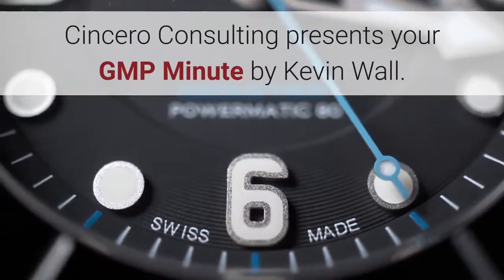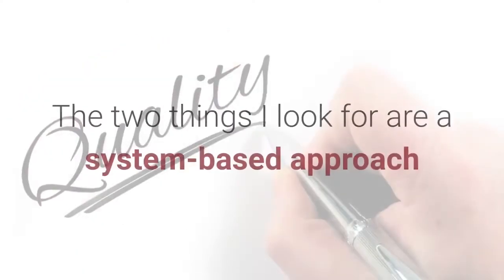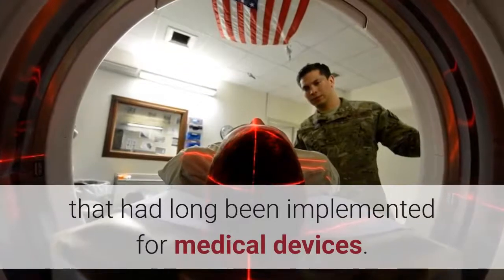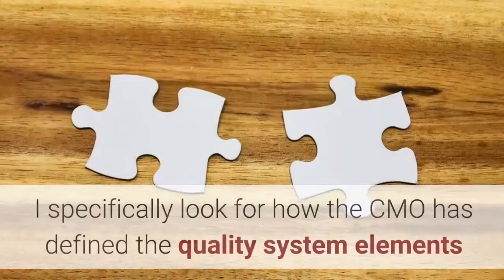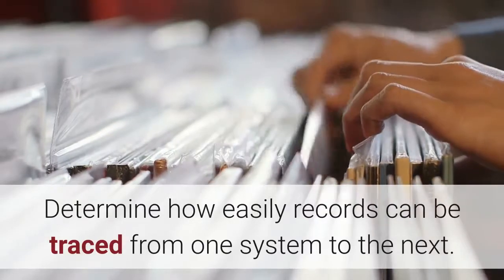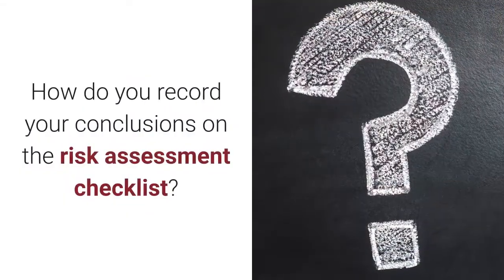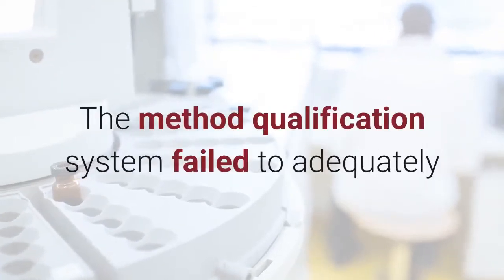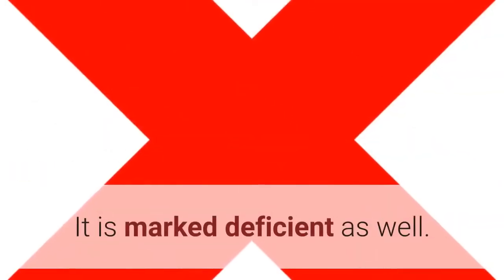Supplier Risk Management: Is the quality system in control (7 of 8)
This is video 7 of 8 in the Supplier Risk Management series.  The supplier risk assessment should determine if the supplier has control of its quality management system.  The quality system elements should be organized and fit together.  The different system elements should be linked with respect to inputs and outputs.  The supplier should have a mechanism to ensure ongoing compliance and improvement.  The two things I look for are a system-based approach and defined system owners who drive the improvement of their QMS element.